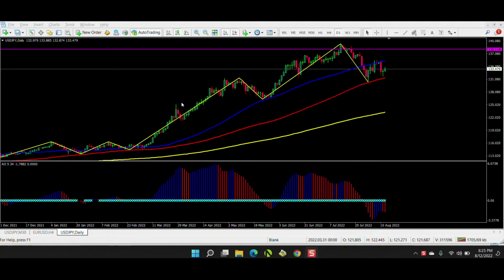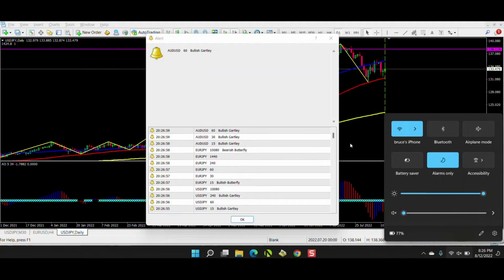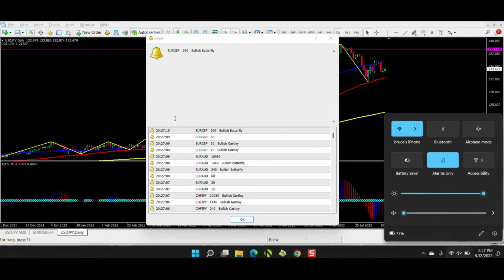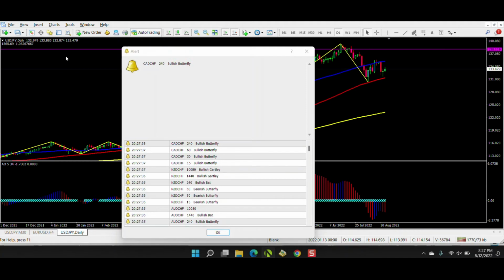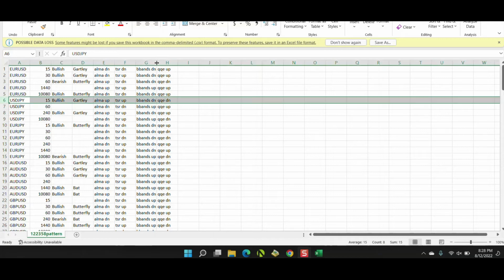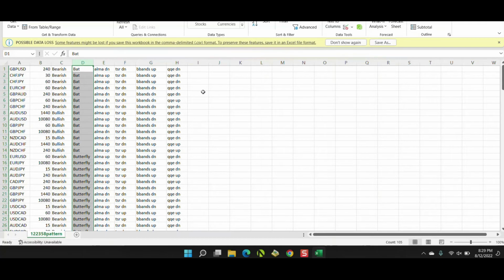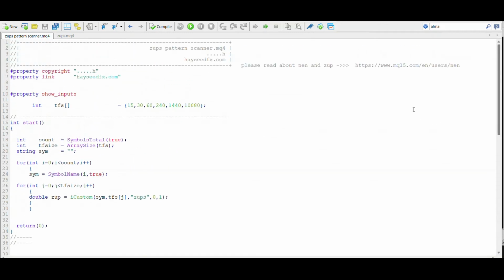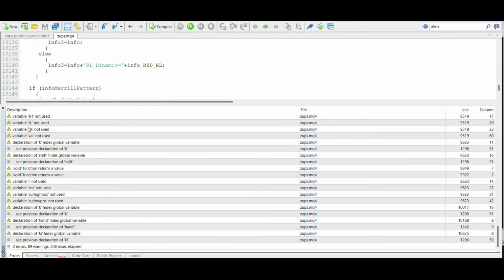zups scanner... harmonic patterns....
this is about a harmonic pattern scanner. bullish bearish bats, bullish bearish butterflys, bullish bearish gartleys, and so on.

the scanner is a script, goes in scripts folder and the zups is a indicator, goes in indicators folder.

it will only work on metaquotes metatrader 4 platform. h